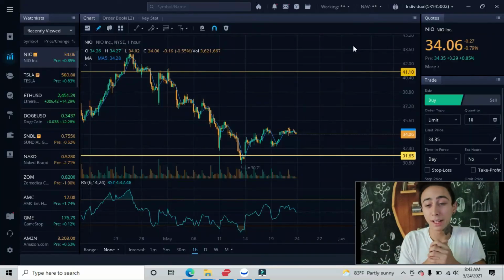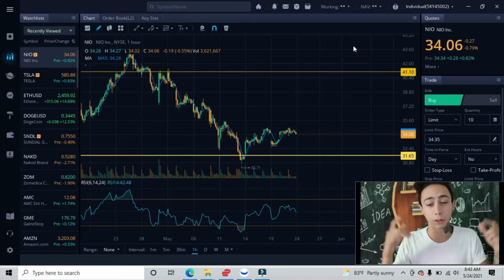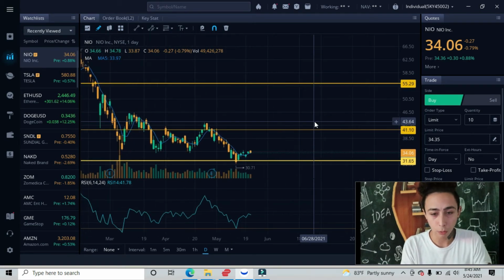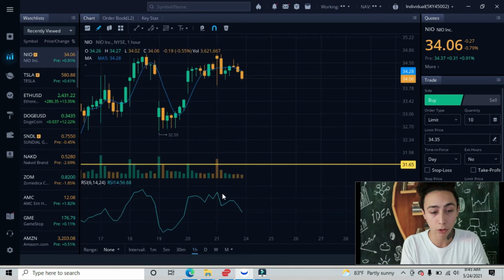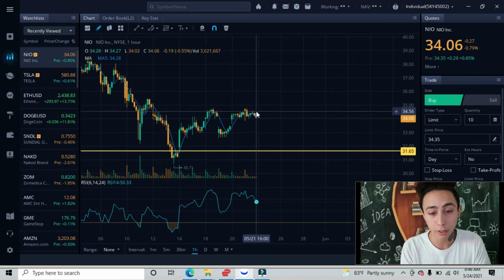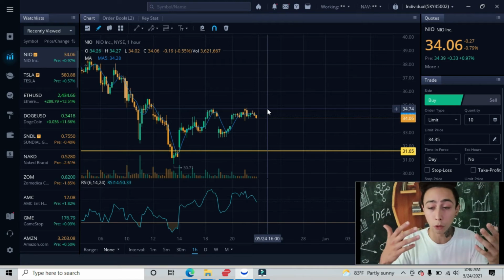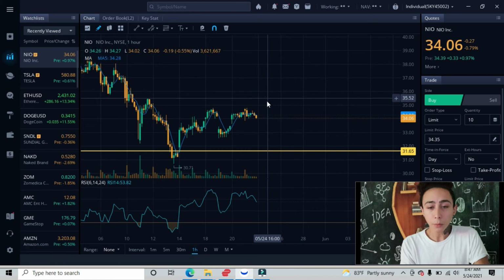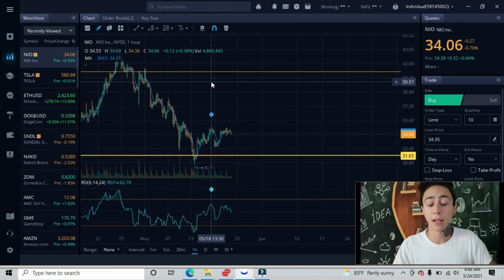NIO STOCK PRICE PREDICTION! Nio Analysis (Update) 2021